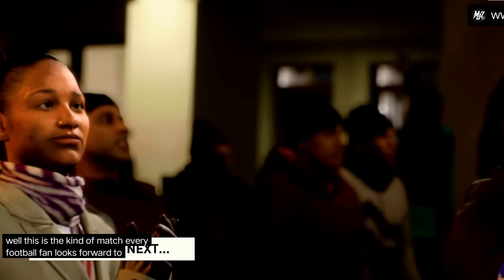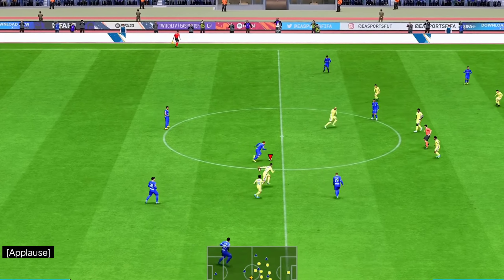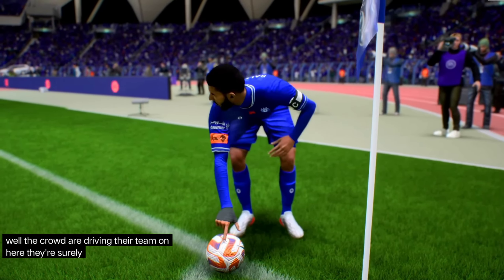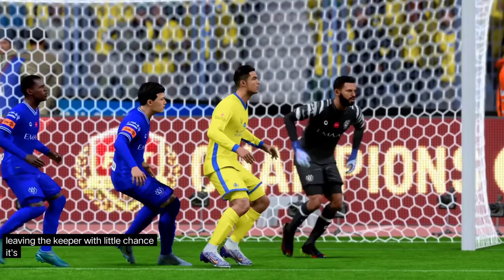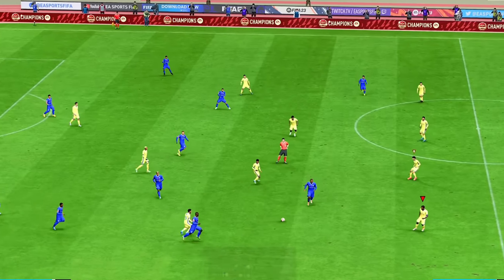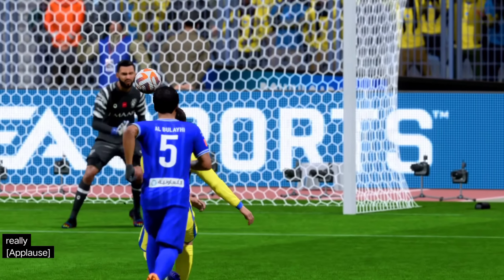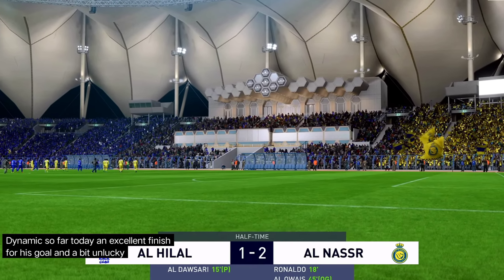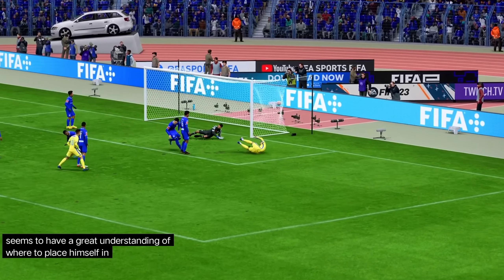FIFA 23 AL NASAR VS AL HILAL 4 vs 3 Goals Amazing match (SAUDIA ARABIA)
⚽𝗪𝗼𝗿𝗹𝗱 𝗖𝘂𝗽🏆by Facemoji⚽
🏆🇦🇷𝘼𝙧𝙜𝙚𝙣𝙩𝙞𝙣𝙖🇦🇷 Won!🥇
 FIFA 23 ALNASar vs AlHilal Amazing Match
Ronaldo makes Hatric Goals